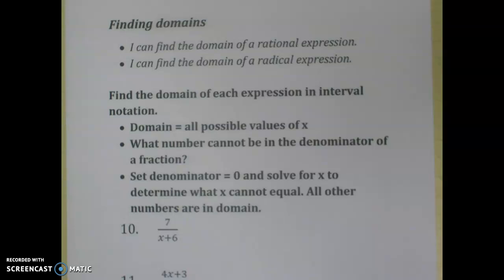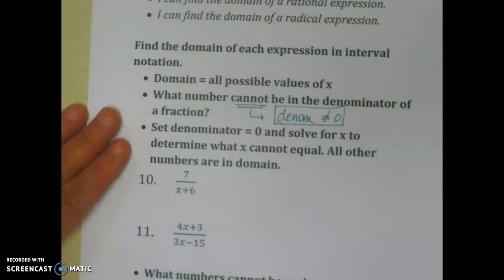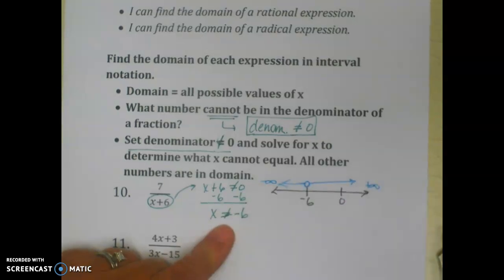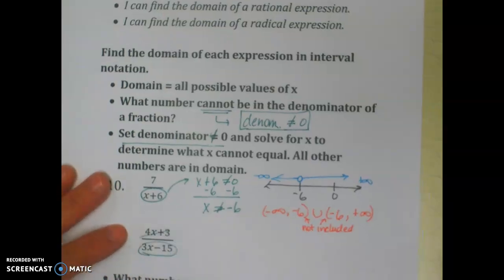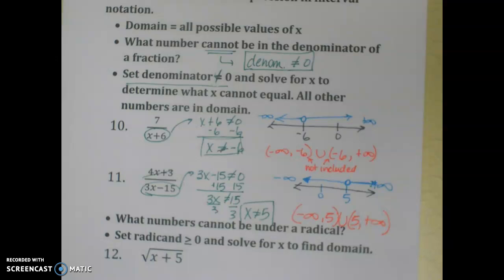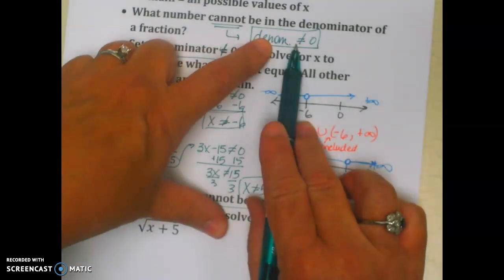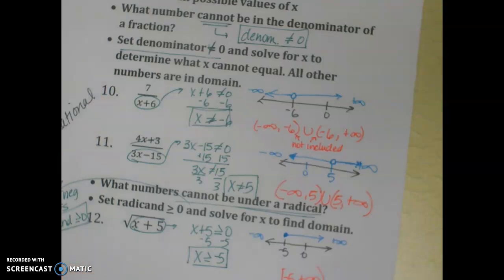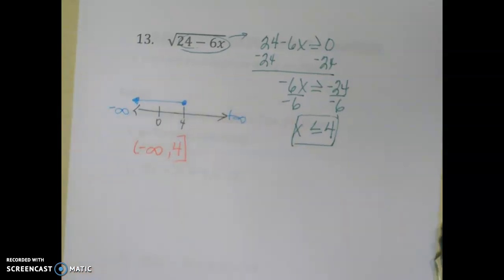1.2 Part 3 - Finding Domains of Rationals and Radicals